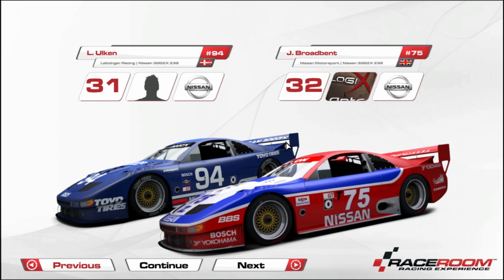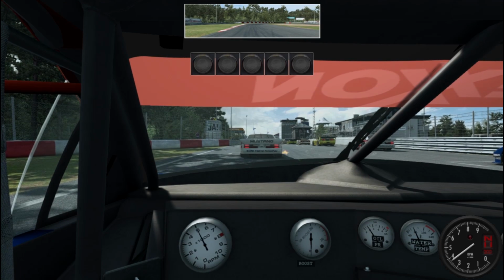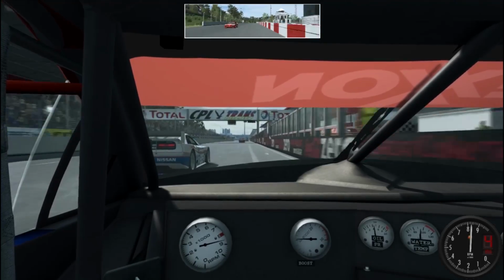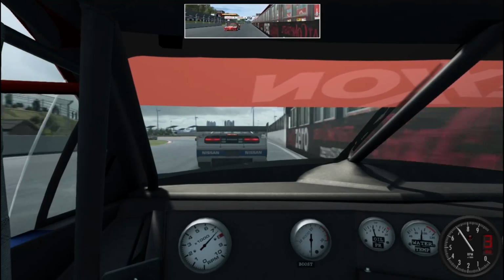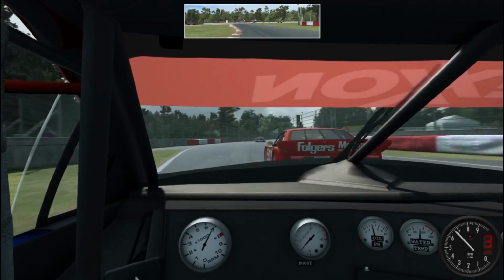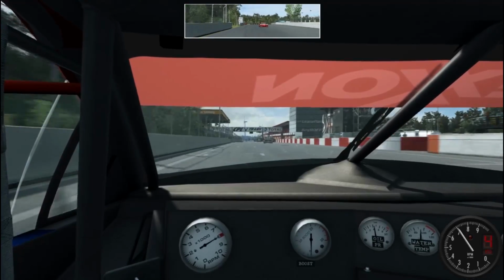R3E - GTOgasm: Classic GTO @ Zolder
Wow, these cars were definitely worth the wait...I just wish there were more than 3!